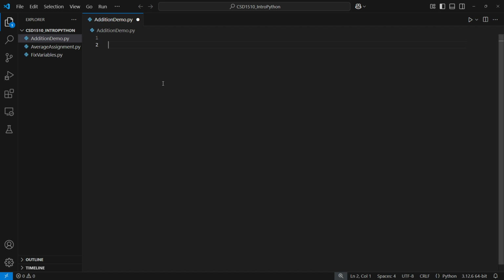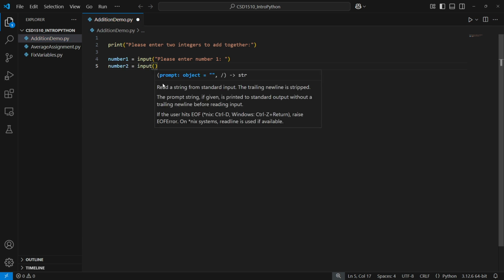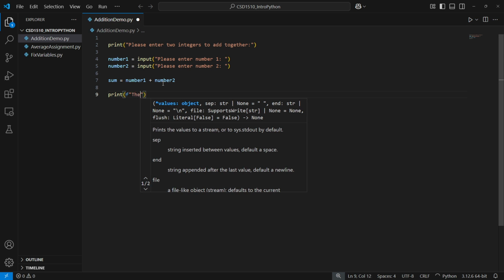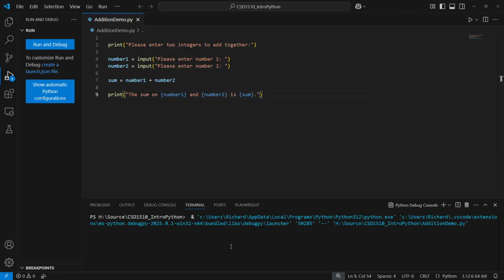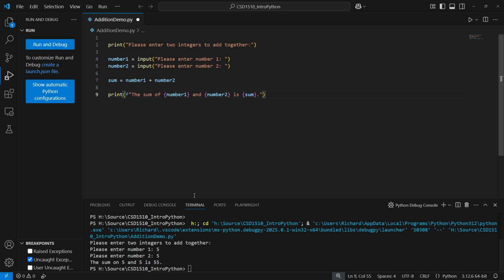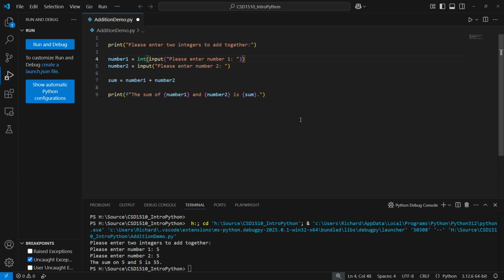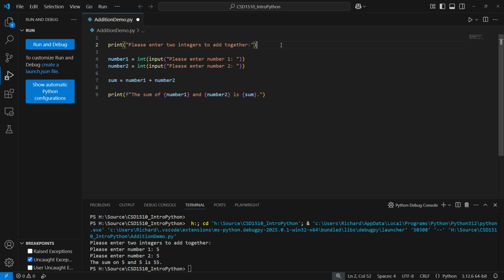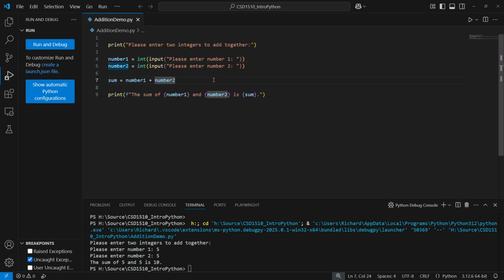Addition Demo for Python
Show how to ask for two numbers and add them together in Python.